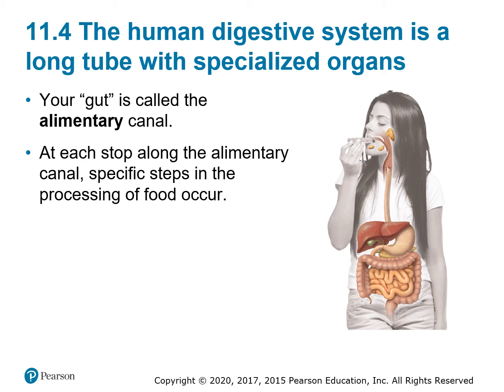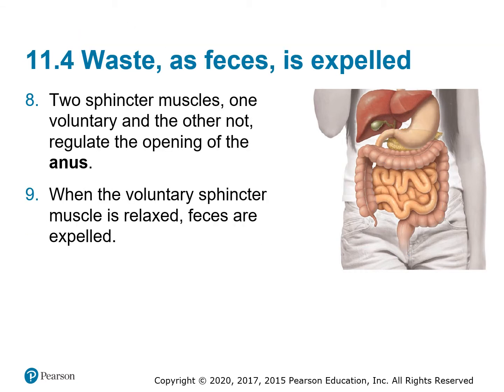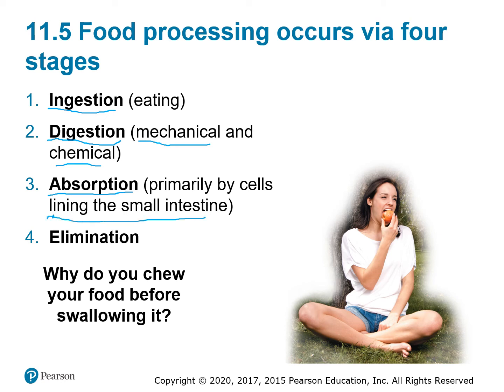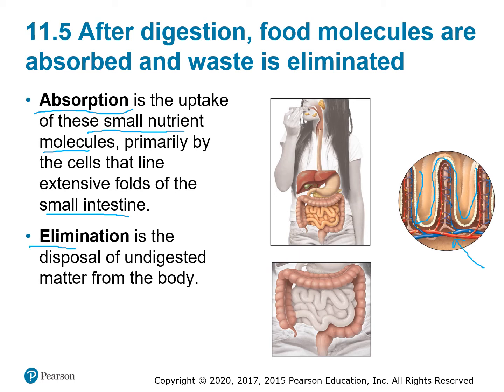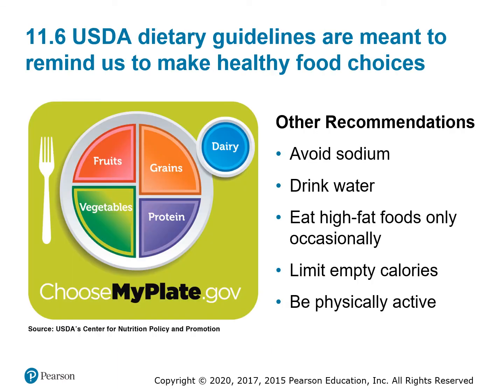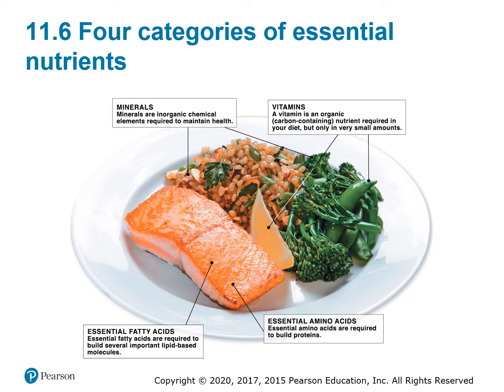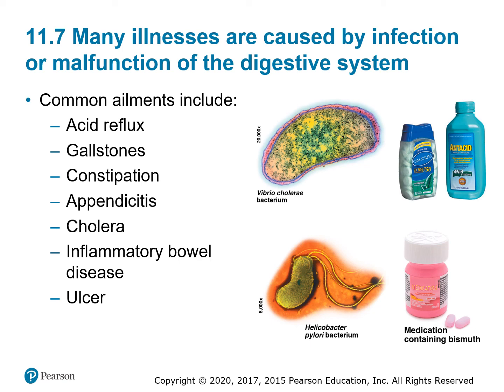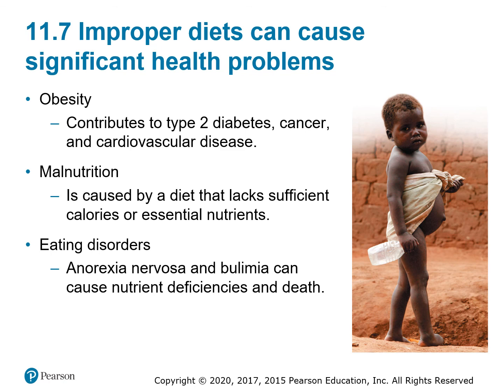Chapter 11b Voiceover 4 7 mp4